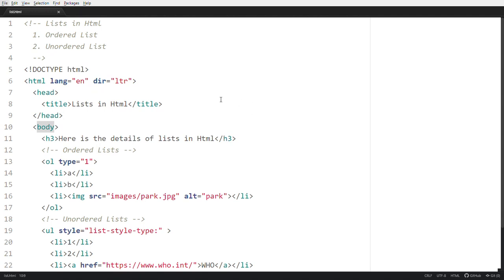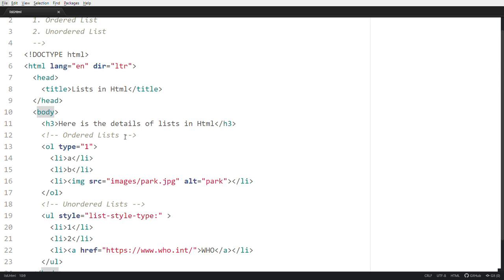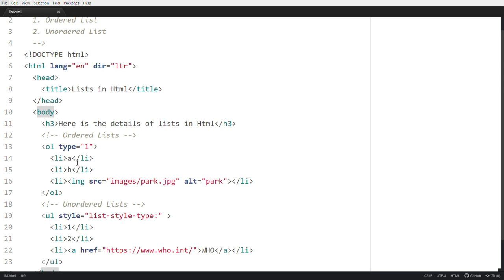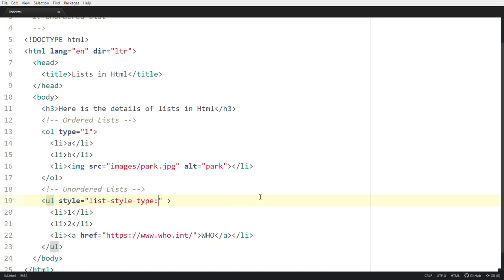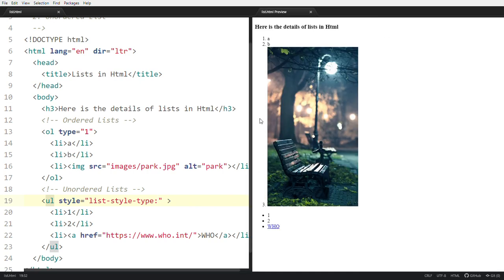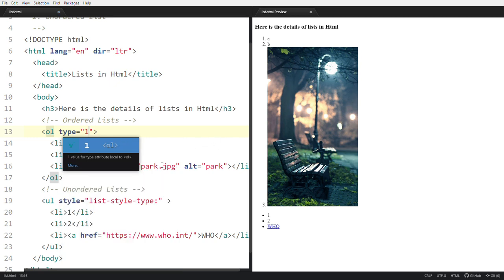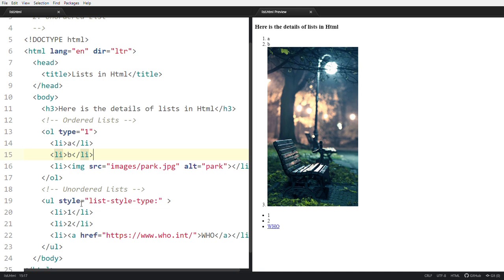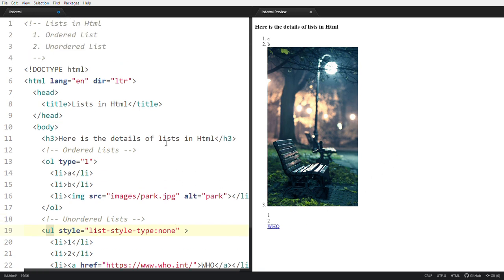Lists in Html | Nataraja Murthy | HTML #12 | Stay Safe and Learn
Explanation about "Lists in Html" file.